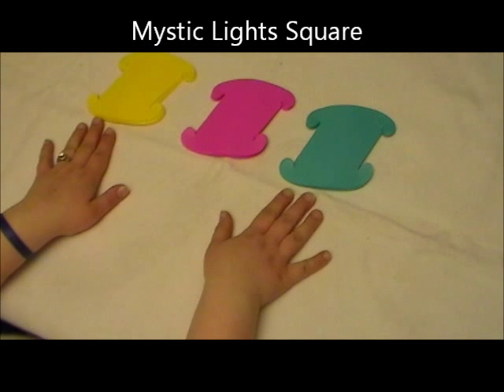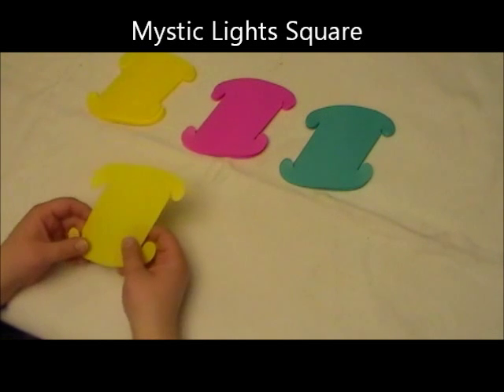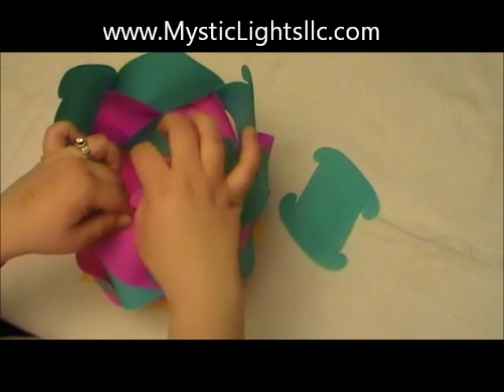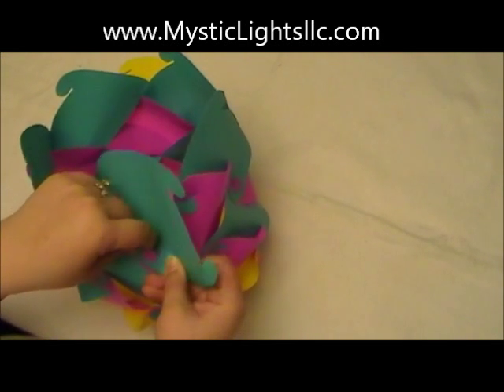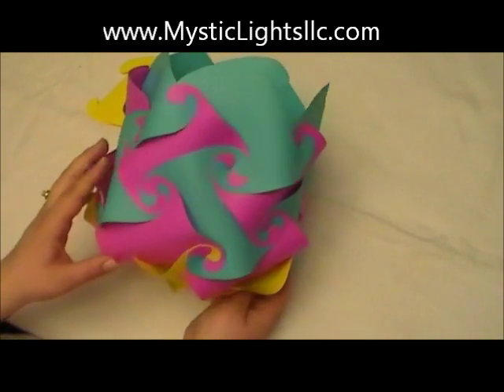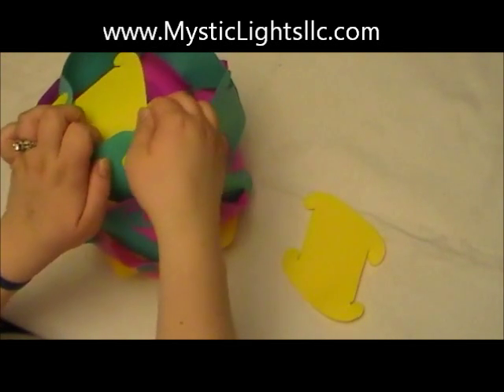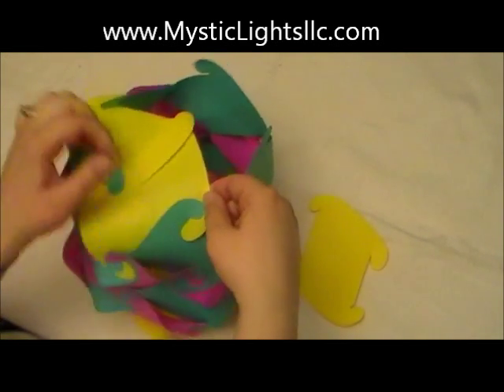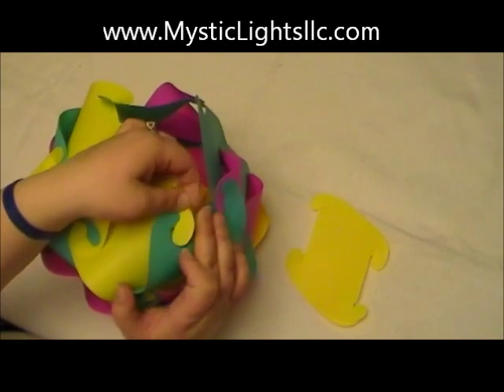Mystic Lights Square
Mystic Lights is a new and exciting way to light up any room. These are self-assemble lampshades made up of multiple interlocking pieces that can be assembled in a many different ways. When you purchase the kit online it comes with 30 pieces, a light cord with a on and off switch, and full instructions.

You can assemble a kit into 20+ different ways. When you purchase more than one kit your possibilities are endless. You are only limited by your imagination. Mystic Lights are constructed of a lightweight, high-quality polypropylene material which is heat resistant, durable, flexible and easy to clean. You can purchase these in a variety of colors or one solid color. Take a look at our color changing LED light to add even more variety to your Mystic light. We see the lights used in a variety of ways. From being used in your child's room, as a floor lamp, or being used under the awning of your RV.

 The possibilities are endless with Mystic Lights. Try different shapes, different bulbs, or stick with the simple but lovely designs that all your friends will be talking about.